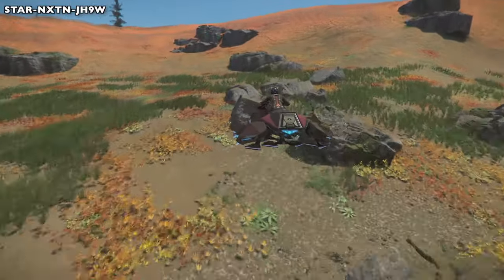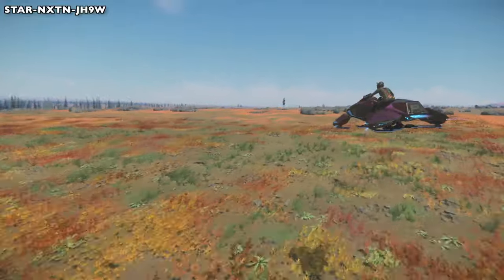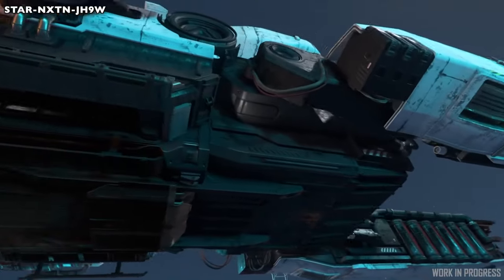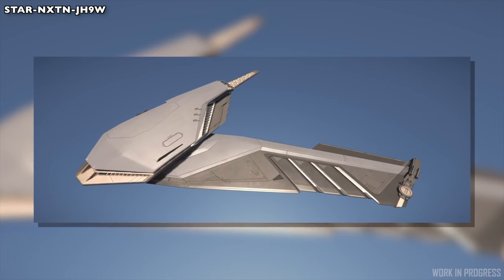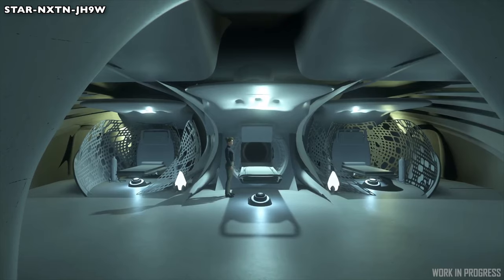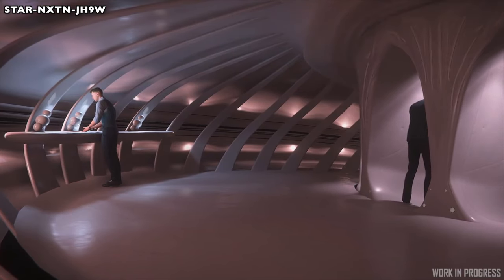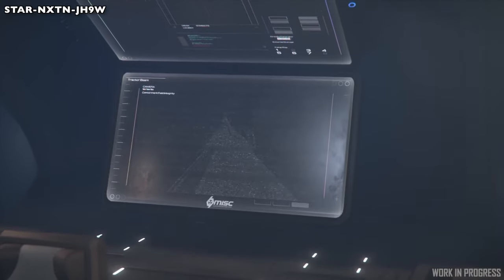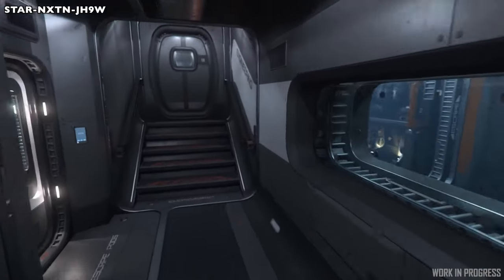Banu Merchantman Updates | Feb Vehicle Sprint Report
Heyo everyone! SC came out with an Inside Star Citizen Episode! Come check it out!